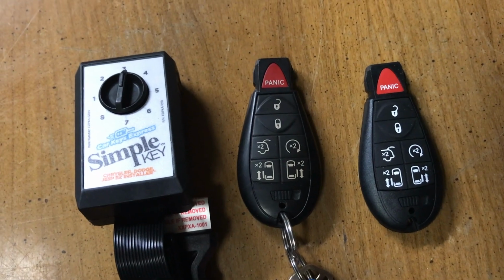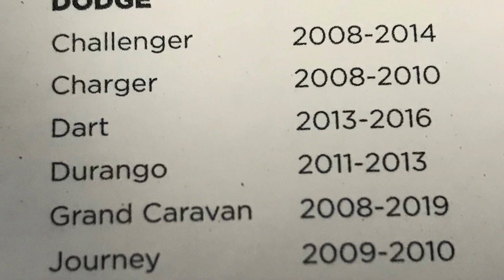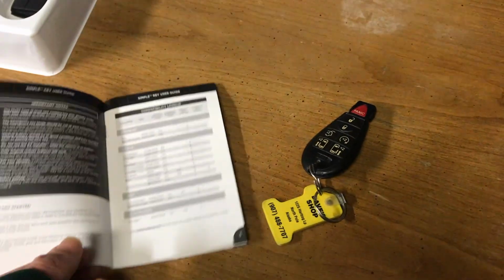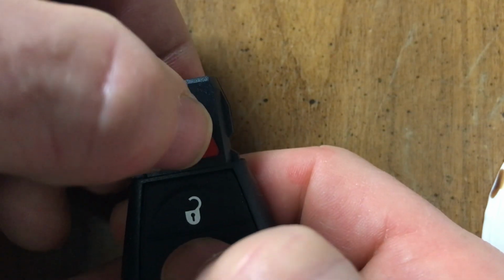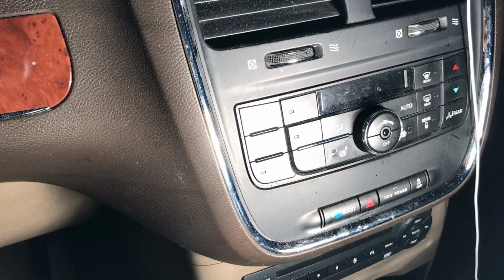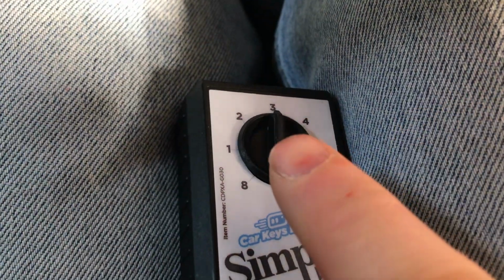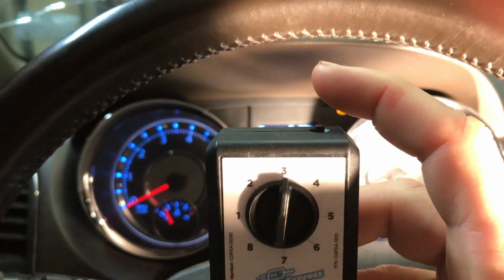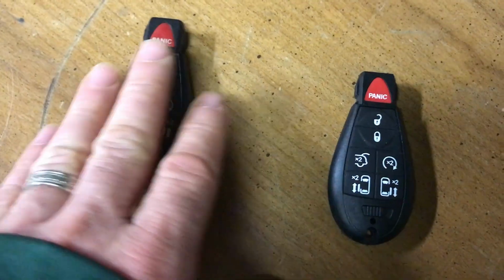How to Program Spare Dodge Durango Key 2011 2012 2013 Simple Key with single key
How to Program NEW KEY FOB NO Dealership single Replacement 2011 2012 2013 years 11 12 13
Maybe you lost a key or it took a dip in the water and isn't working and are down to one key.  If you have one working key left you can get a simple key from a number of retailer and online retailers.  This allows you to use your one key to program another key and if you buy replacements you can do a few more.  Your car only stores a certain amount of keys, but it's nice to have an extra spare.  This works on a variety of dodge vehicles including the Challenger, Charger, Durango, Journey, and Magnum